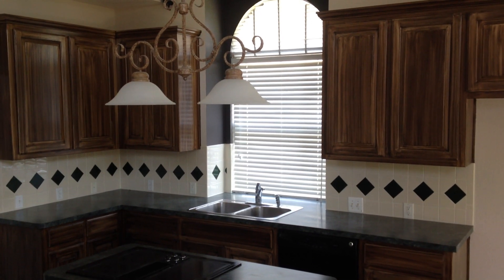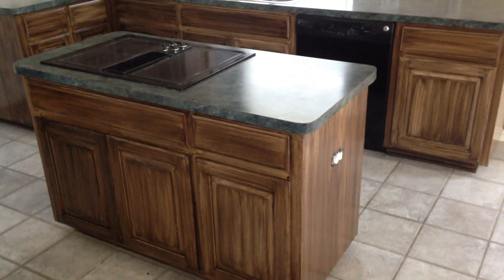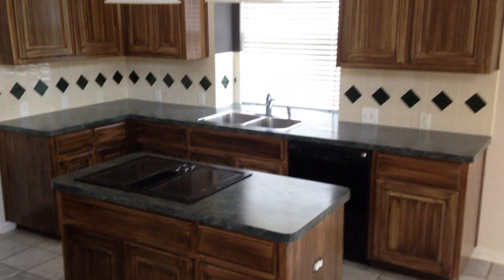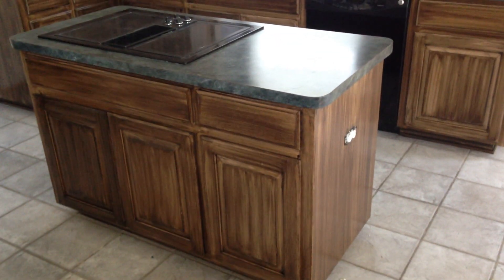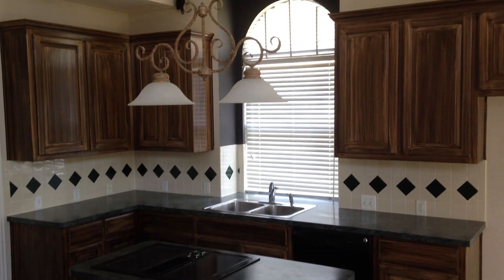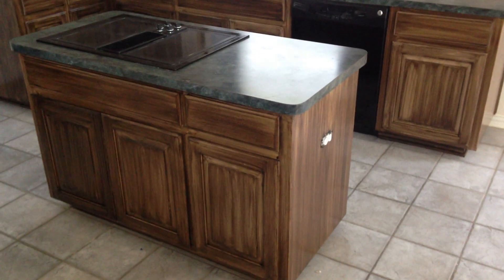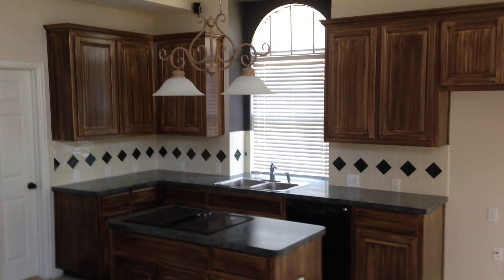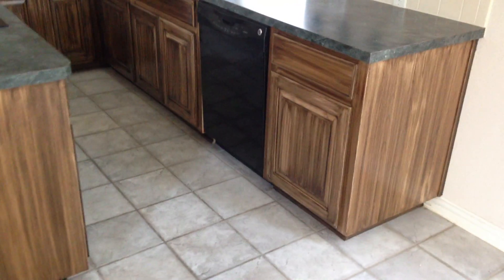Re-Stain Shade Glaze Kitchen Cabinets Completed Old Masters Gel Stain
Designer Expressions SW 0066 Cascade Green, SW 6710 Mélange Green, SW 7568 Neutral Ground, SW 7536 Bittersweet Stem

Sherwin Williams Paint Colors
A few of them are custom Color Matches
Master Bedroom- Custom Color Match "Quill"
Master Bathroom- SW 7665 Wall Street
Study- SW 7641 Colonnade Gray
Formal Dining Room (below chair rail only)- SW 7577 Blackberry
Formal Living Room - SW 6205 Comfort Gray
Powder Bathroom- SW 6421 Celery
Living Room + 4 niches- Custom Match
Bedroom 1- SW 7641 Colonnade Gray
Bedrm 1 Bathrm- SW 6710 Melange Green
Game Room- SW 7016 Mindful Gray
Game Rm Bathrm- SW  0066 Cascade Green
Bedrm 2- SW 7536 Bittersweet Stem
Bedrm 3- Above chair rail- SW 7568 Neutral Ground; Below chair rail- Custom Color Match "Allure"

Average Cost To Paint A Room
$300 - Walls
$150 - Ceiling
$150 - Trim/woodwork
$30 - Doors per
$50 - Closets

*additional 50% of original cost per second coat. Example Reds and Browns

Sheetrock Cracks $50-100
Sheetrock Replacement and texture $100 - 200 *Large Repairs Cost More

Christian Painters
Rick E. Warden